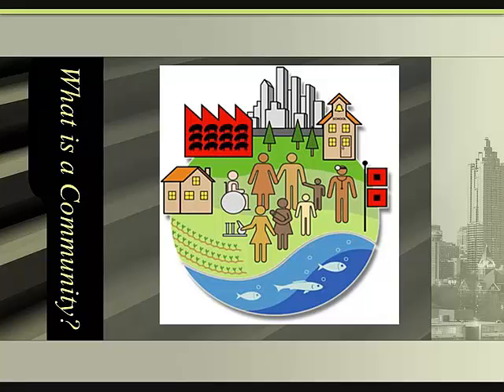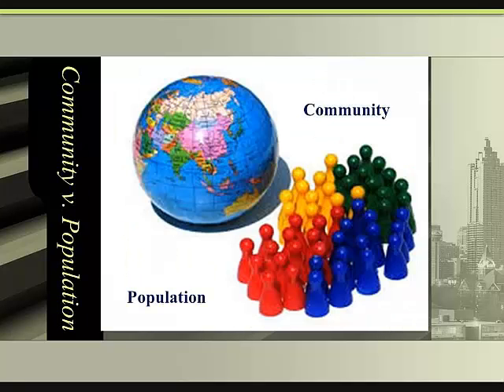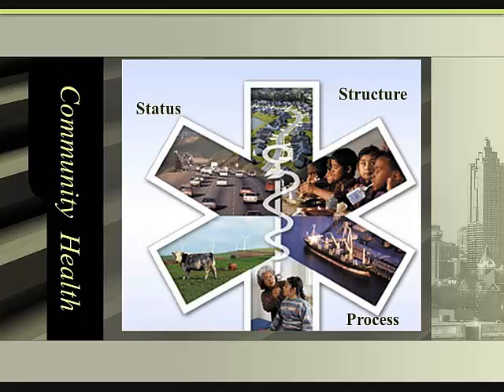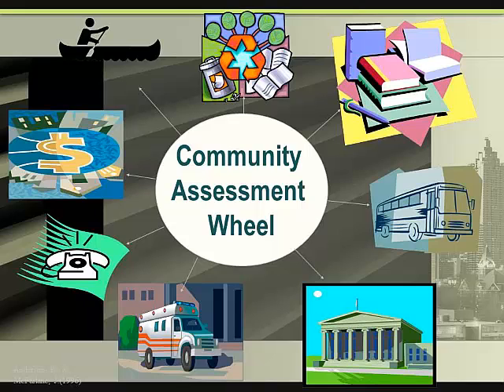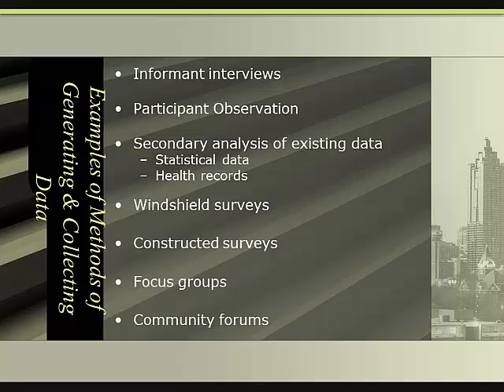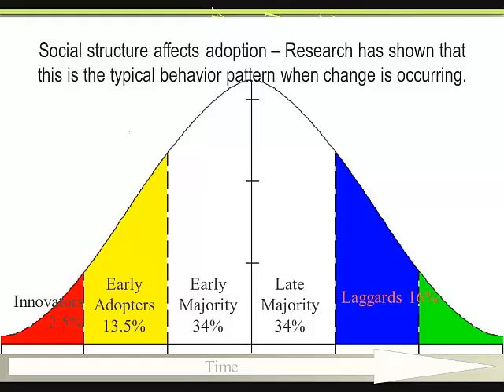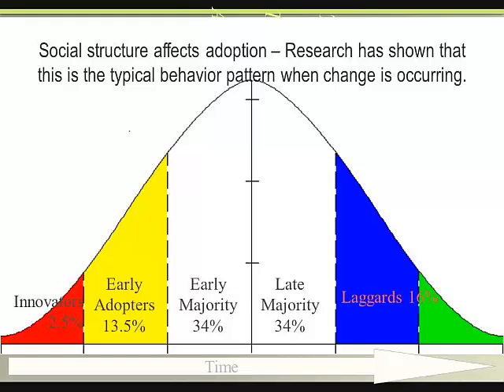Community as Client